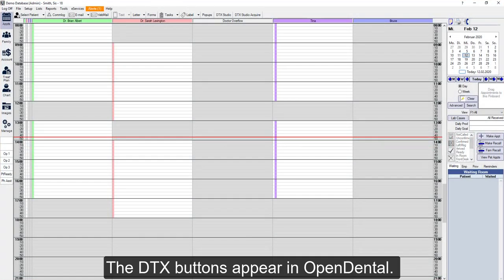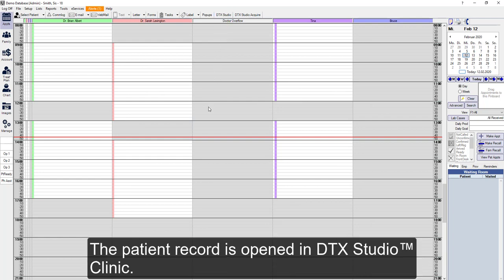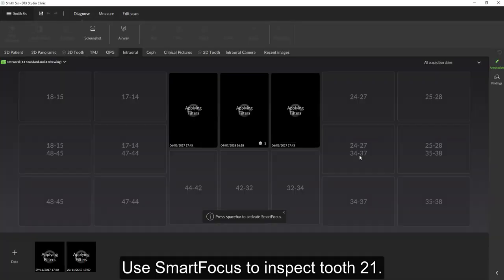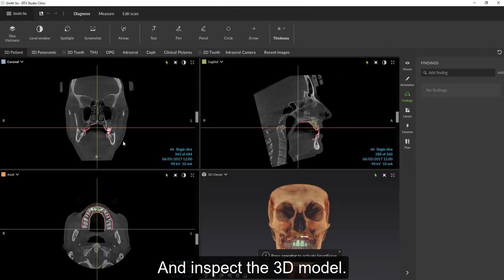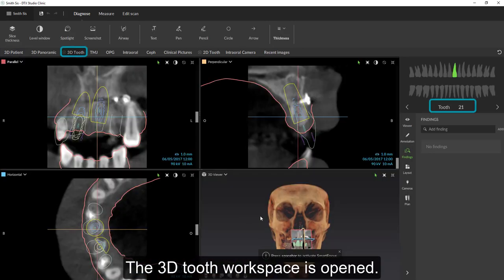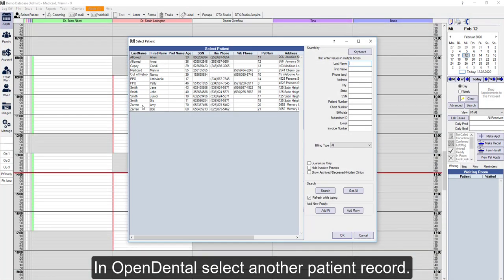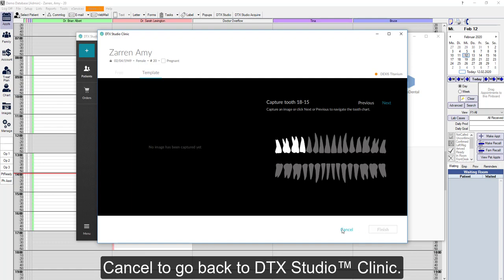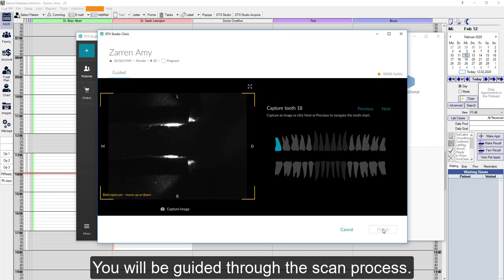DTX Studio™ Clinic software works with your Patient management software - OpenDental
Connect your dental world and gain in flexibility with DTX Studio™ Clinic. DTX Studio™ software allows you to capture images from any computer in the practice and easily share patient files within your practice. Diagnose your patient using the 2D and 3D dental and craniomaxillofacial images available and seamlessly display different modalities together. Report your patient findings on a tooth by tooth basis and export your diagnostic in a customizable way.